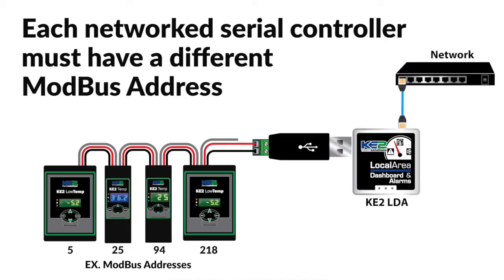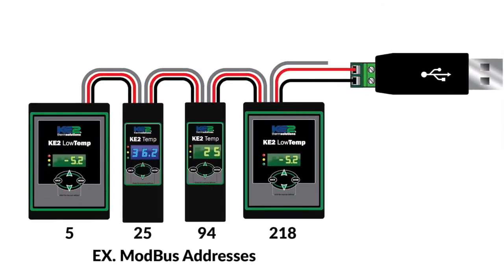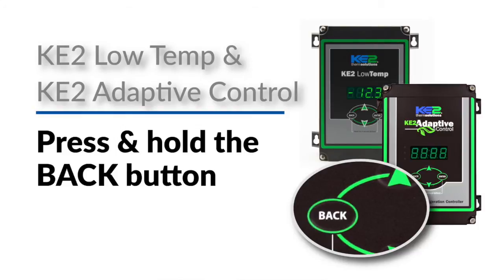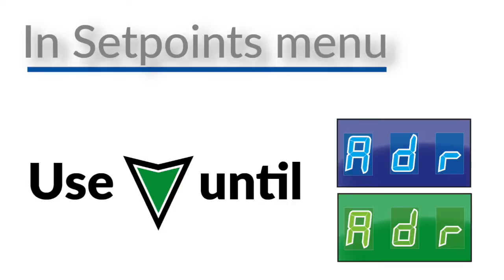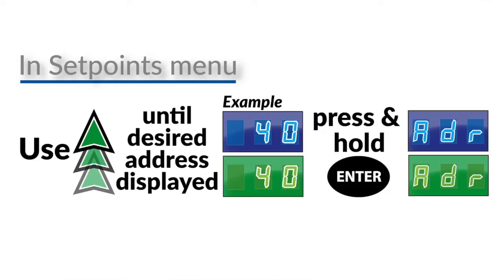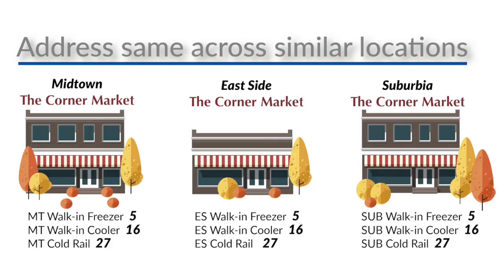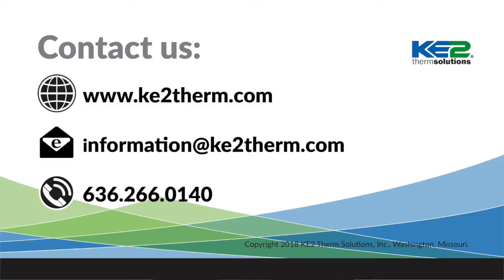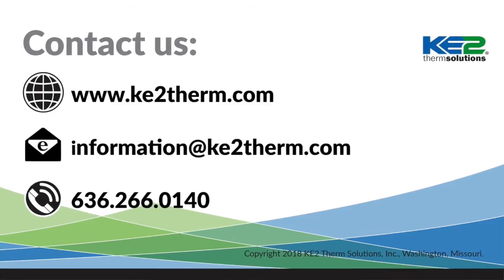Configure your network when multiple KE2 Temps are being monitored - Video 096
Hi I'm Lauren Bleckman with KE2 Therm Solutions. In this video we've ll cover how to configure your serial network when multiple KE2 Temp controllers are being monitored.

The first thing you need to know when creating a network of controllers using serial communication,

like the Modbus RTU available on our KE2 Temp family of controllers is that each and every device must have a unique address.

Whether you are applying the controllers to an existing Building automation system or a KE2 Local Area Dashboard and Alarms the same principles apply.

If you know you are going to network your controllers make sure to give each controllers its own address.

The KE2 Temp controllers can be addressed from one to two hundred forty-seven, so you have plenty of options.

To change a controller's address, press and hold the Enter Button on the KE2 Temp plus Defrost or KE2 Temp plus valve

and press and hold the Back button on the KE2 Low Temp or KE2 Adaptive controllers.

Once you have entered the setpoints menu use the down arrow until  A d r   is displayed on the screen.

A short press on the Enter button toggles to the current value. Use the up arrow until the desired value is displayed.

Press and hold the Enter button until A d r is back on the screen and your setpoint is saved and you're all set.

One other thing to remember if you have multiple sites with similar store layouts it can be helpful to keep similar fixtures in each store with the same addresses.

This makes a consistent setup for future trips to the store.